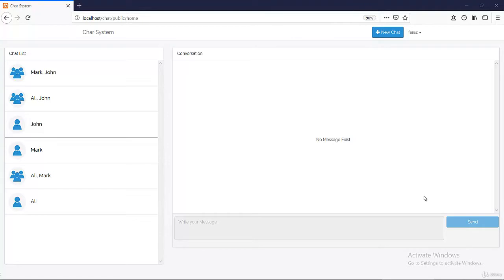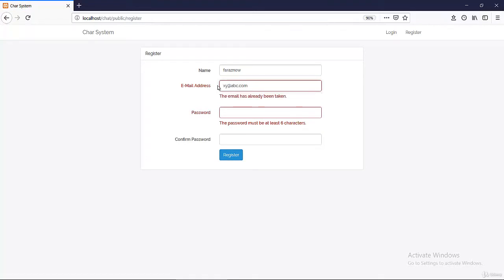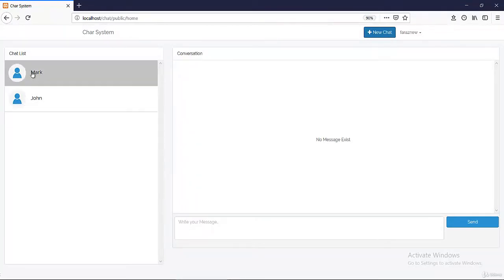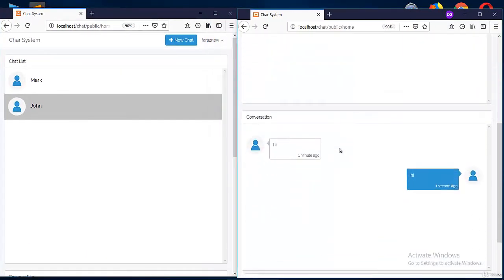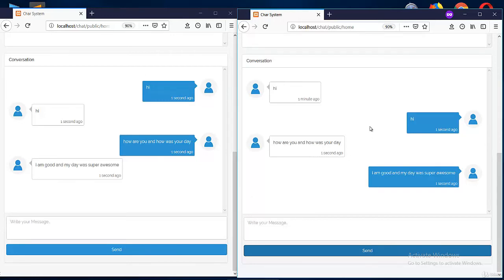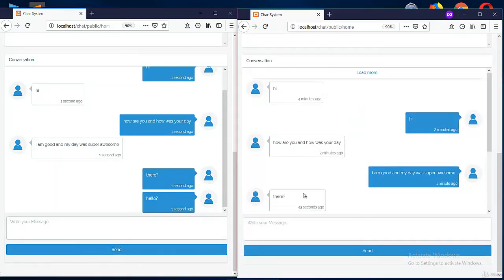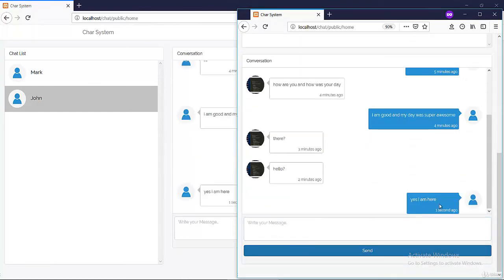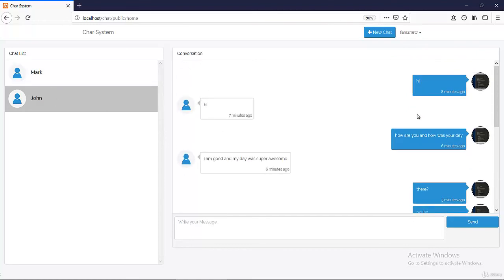Chat Application In PHP With MySQL And JavaScript - part 1/23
This Series is all about taking your programming career to the next level and learn modern web development technique such as chat system using advanced web technologies in just few hours.

We do not want you to waste your time on watch 50+ lectures on learning it, so my call is that, "less lectures, more knowledge".

We'll gonna learn Advanced Programming in Details.

We'll be using PHP as a programming language for server side programming and MySqli for Database, both are pretty popular and easy to use and We'll be using Laravel as our MVC framework.

We'll gonna use HTML5 and CSS3 for front end development along with Bootstrap as well as Javascript, Jquery, and Ajax for client side programming.

We'll learn how to process and manage ajax request using both js and jquery.

We'll learn how to use jquery UI functions for advanced DOM interactions.

We'll learn new and advanced way of receiving files and how to use them.

After this Course you'll understand how to create Chat System using modern technologies in web development world.

If you're Interested to become Worthy Programmer and grow in IT field then get into this course without hesitation and you'll gonna love it.

Purchase Discounted Courses:-